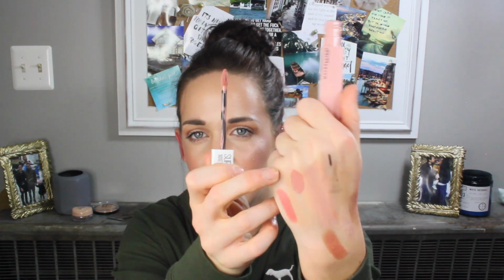HUGE! Drugstore Makeup Haul // Affordable Makeup Haul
Happy Sunday! Who's relaxing on the couch and watching football today!? It's been a minute since I've done a haul on my channel (okay, the Sephora Sale Haul doesn't count ;)) and I've noticed my makeup collection lacking in the affordable range, so today I am sharing my recent affordable makeup haul with you guys! Let me know what drugstore makeup recommendations you guys have in the comments below! :)

Hi! I'm Steph. On my channel you will find hauls, unboxings, reviews + more!
I may earn a small commission when items are purchased through those links or when they are clicked, but all opinions are 100% my own :) If you are not comfortable using affiliate links, you can just google the product names on your own. I do thank you from the bottom of my heart if you use them!